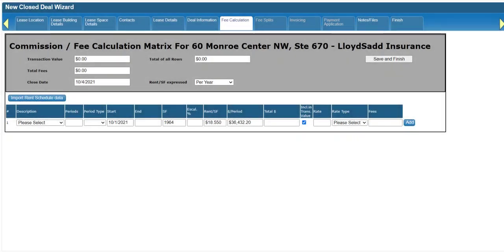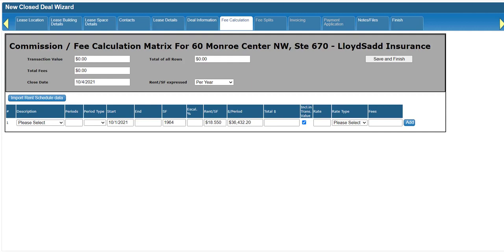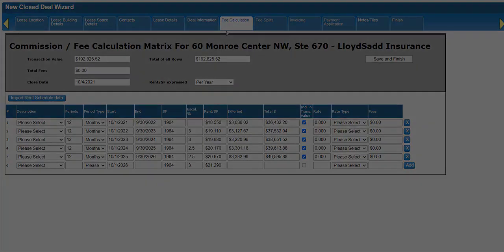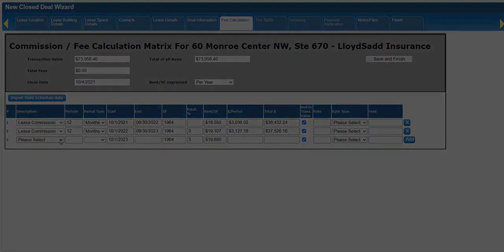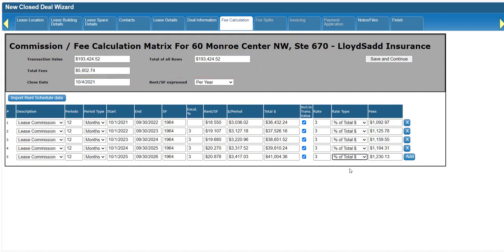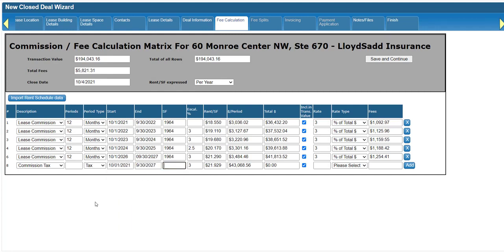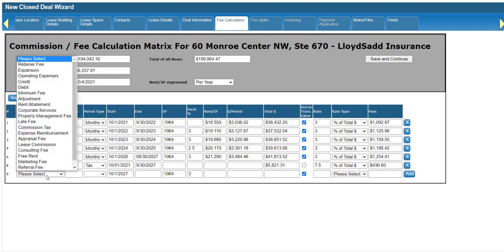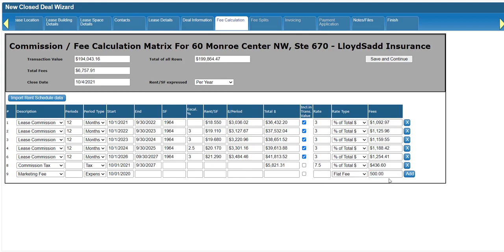REApps Entering a Closed Deal Part 09 Fee Calculation